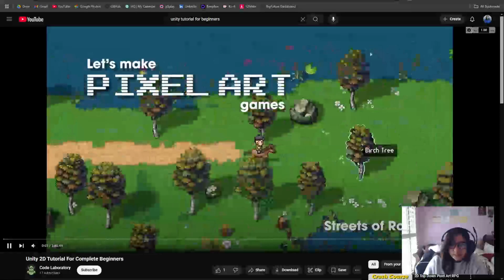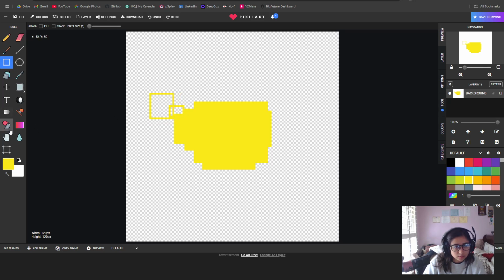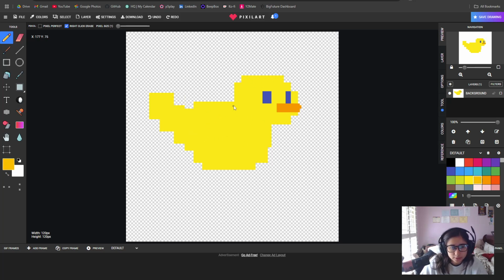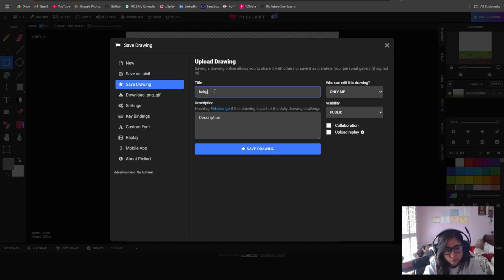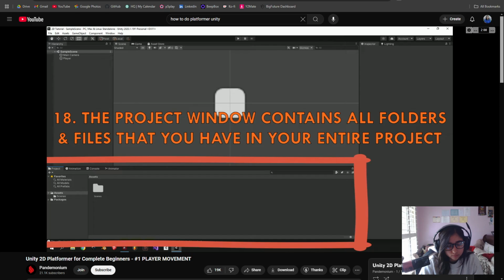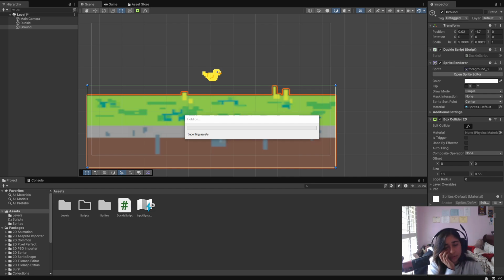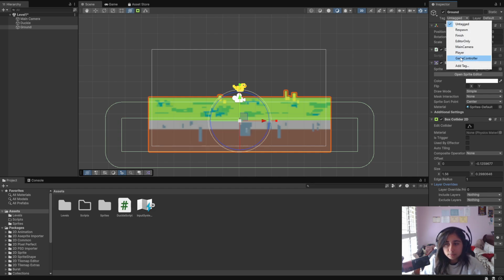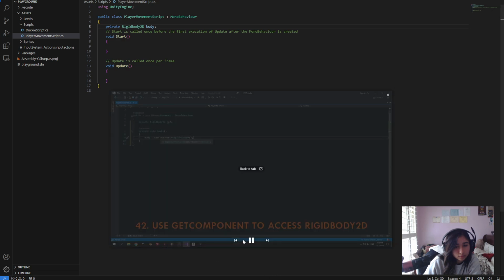Starting my own game... Unity #3 (VOD)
Man this is certainly a process!!